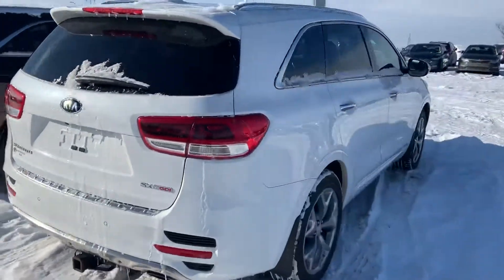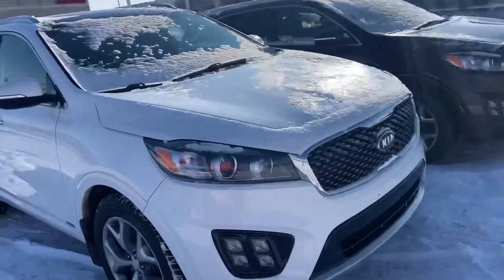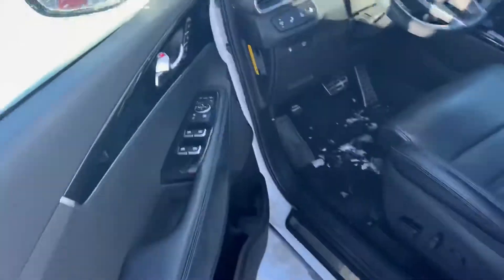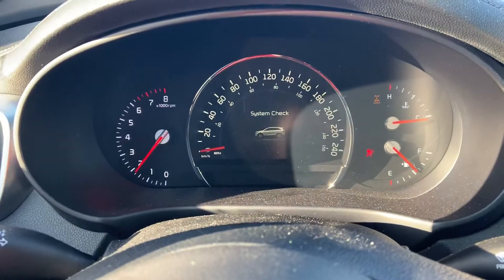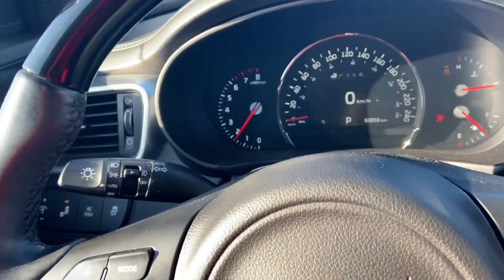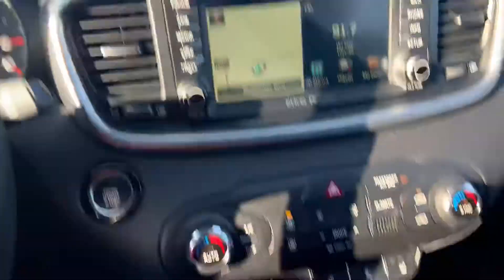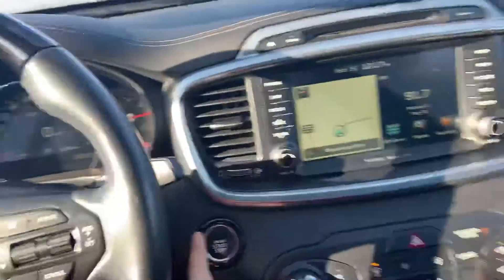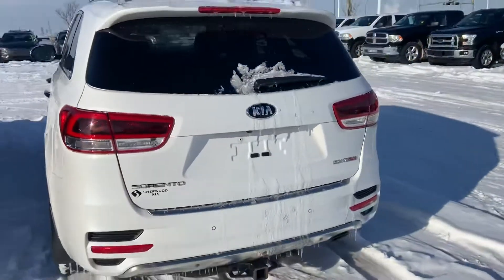Sorento 2016 SX turbo